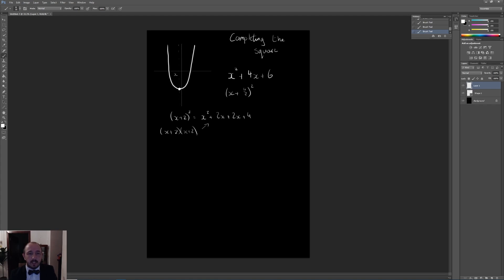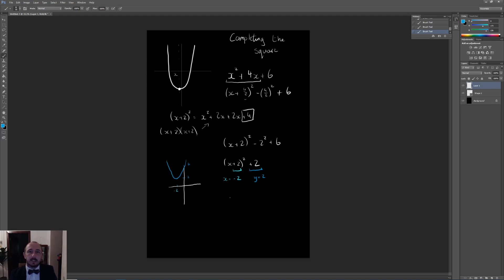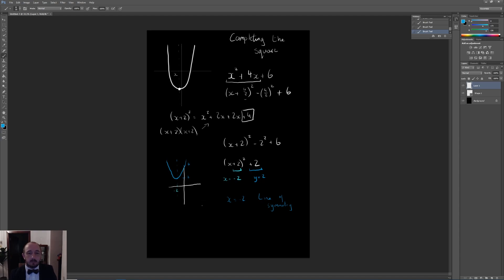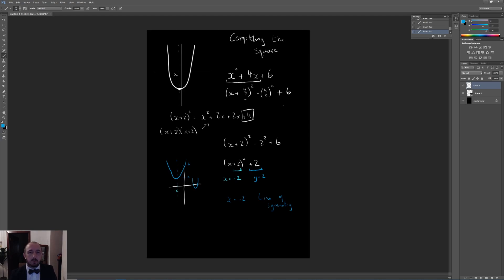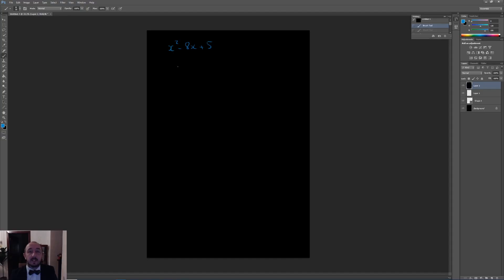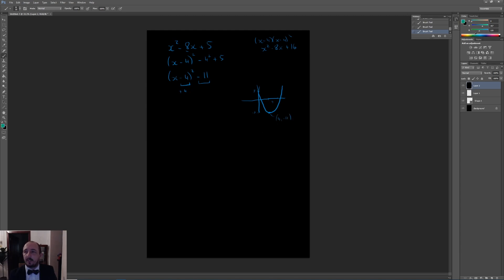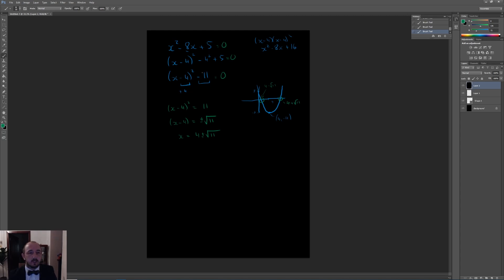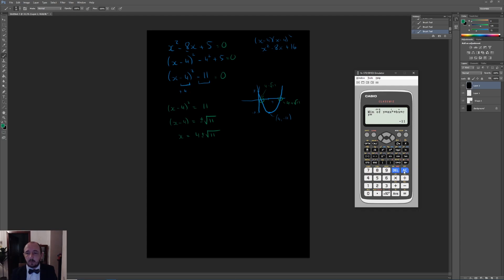Level 9/8 Completing the Square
In this video, we look at completing the square, why it's useful, how to do it and a couple of examples. Use BowTieTeacher.com for unlimited practice questions!